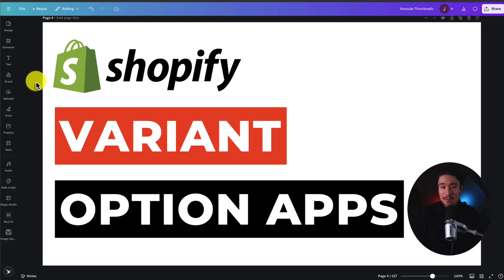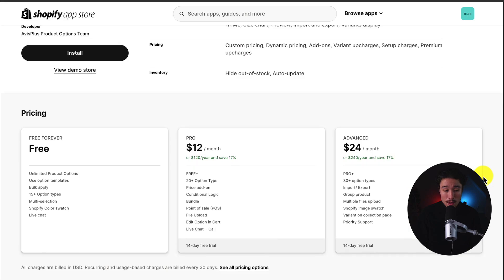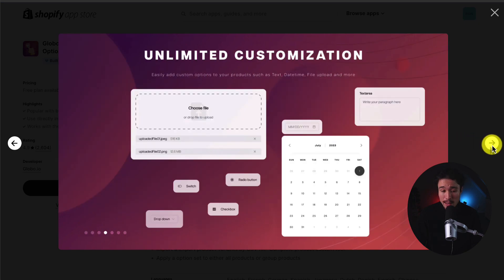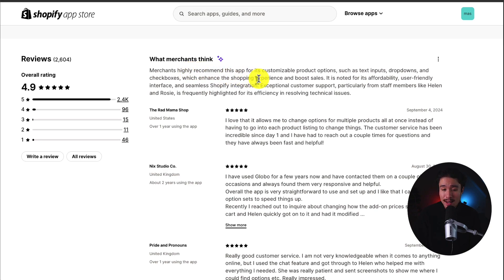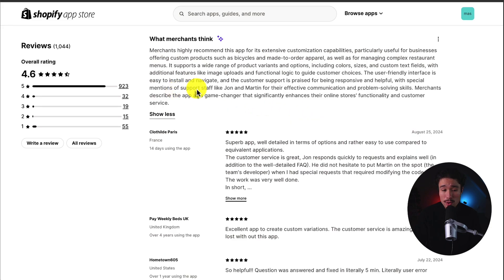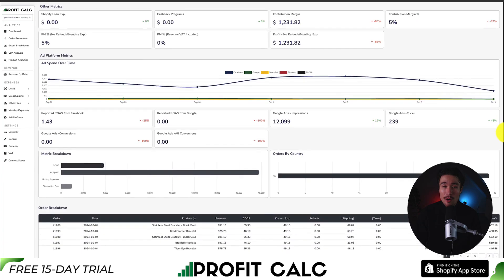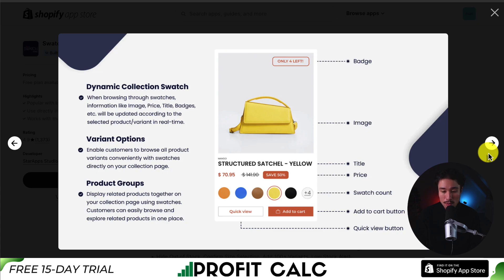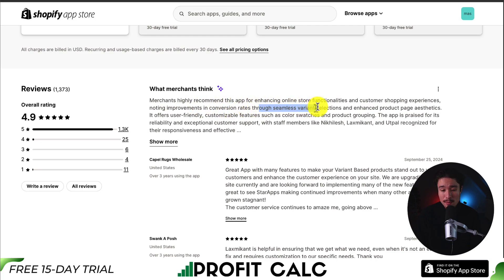Shopify Product Variant Option Apps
COPYWRITING ROBOT
In this video, we dive into the best product variant option apps for Shopify. If your store offers multiple product variants like colors, sizes, or customizations, these apps will help you manage and display them seamlessly. We'll cover apps that offer advanced product options, variant swatches, and more flexibility for creating a smooth shopping experience for your customers.

Apps mentioned:
- AvisPlus Product Options
- Product Options Pro by HulkApps
- Variant Option Product Options
- Variant Swatch King

If you're looking to enhance your store’s product variants and give customers more choices, this video is for you.